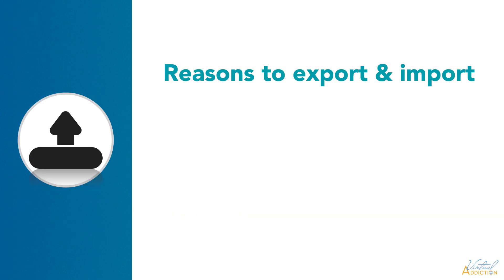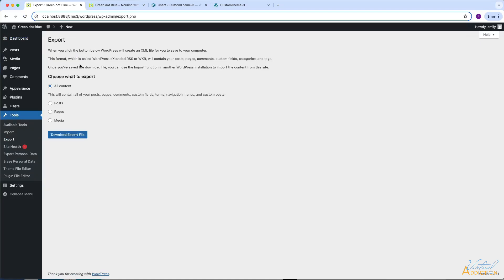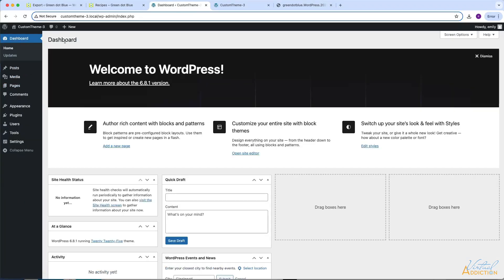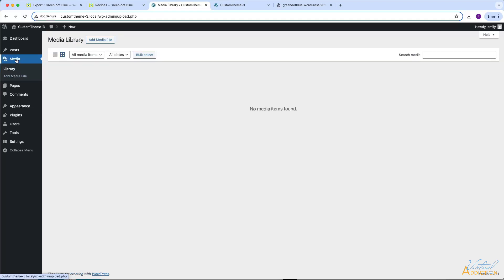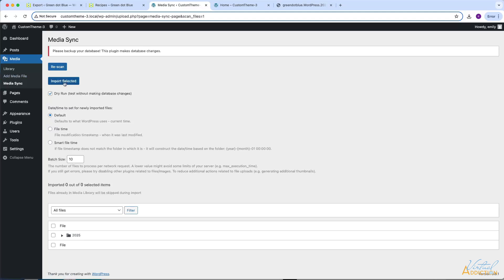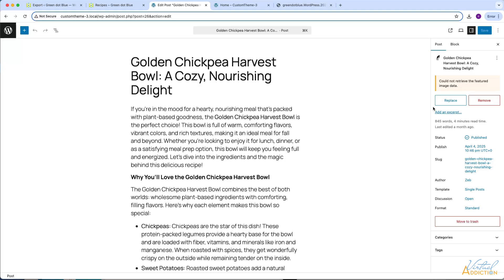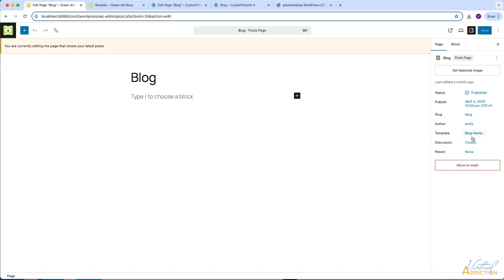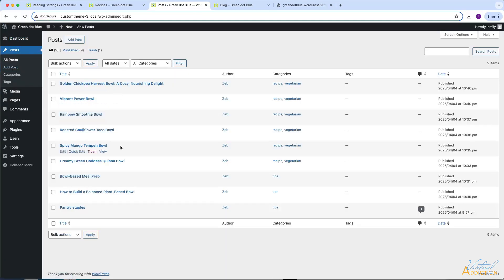Export WordPress Content Without Plugins | Manual XML Migration Tutorial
In this step-by-step WordPress tutorial, learn how to export your website content manually without using any plugins! Whether you're migrating your site, creating a backup, or transferring posts and pages to a clean install, this video will guide you through exporting and importing using WordPress's built-in Tools.

🧠 What you'll learn:
     • How to export posts, pages, comments, and menus as an XML file
     • The limitations of media file transfers and how to fix them
     • How to import content into a fresh WordPress install
     • How to manually sync media files using the Media Sync plugin

📁 Perfect for those looking to:
     • Move content between WordPress sites
     • Rebuild or redesign a site
     • Set up staging or testing environments
     • Archive blog posts or static content

🔧 Tools Used:
     • WordPress Export/Import
     • Media Sync Plugin (for media re-sync)

Ready to start your migration? Let’s dive in! 👇